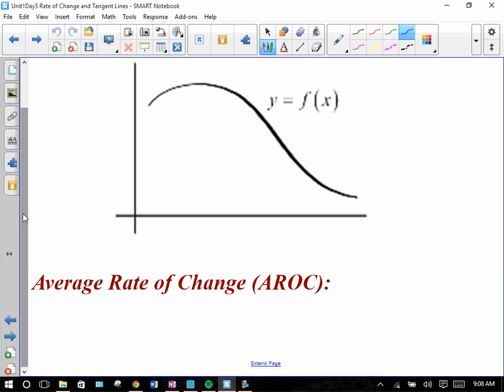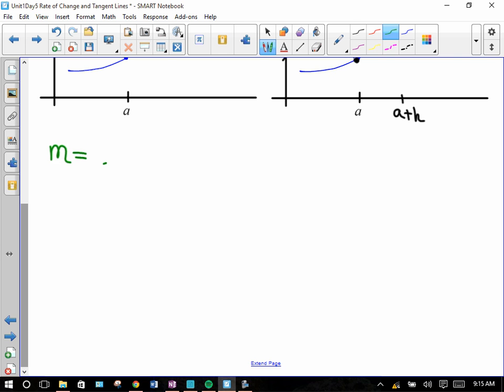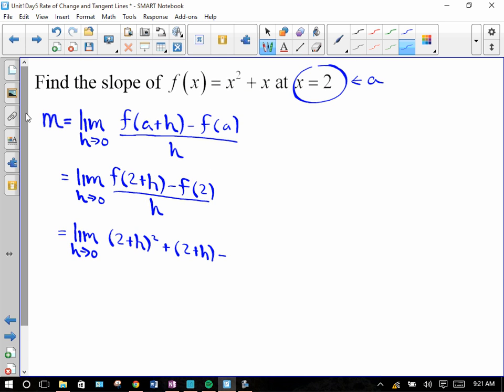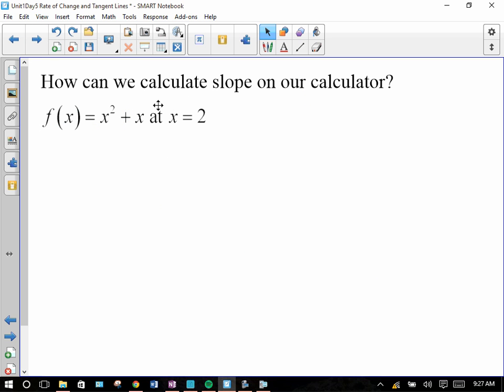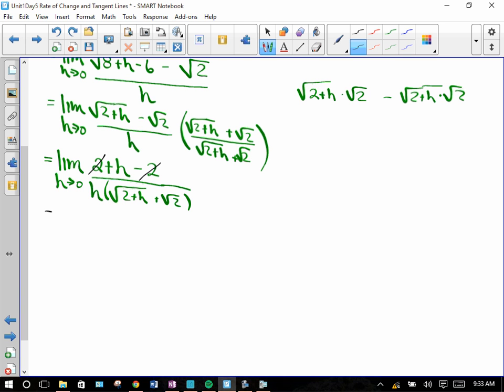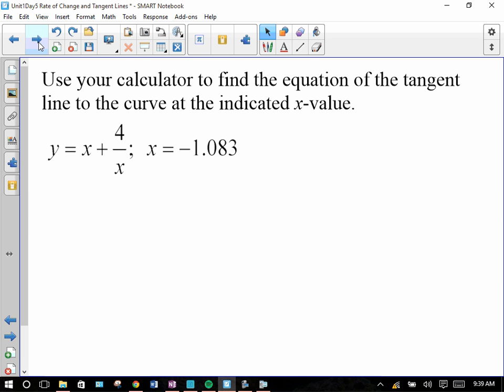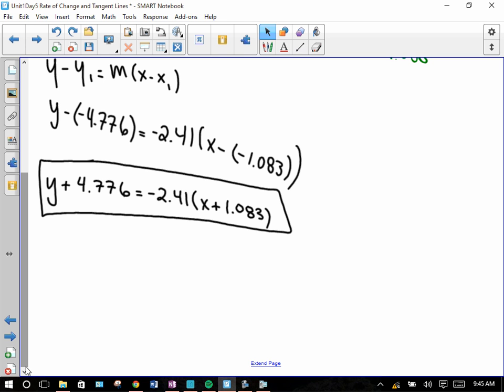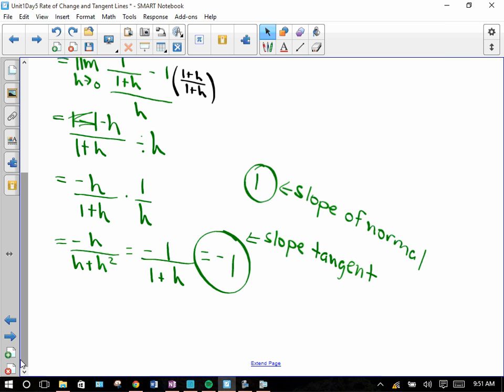Rates of Change Pt 2 (9/16/15)